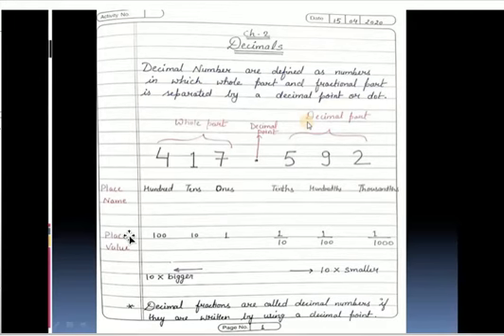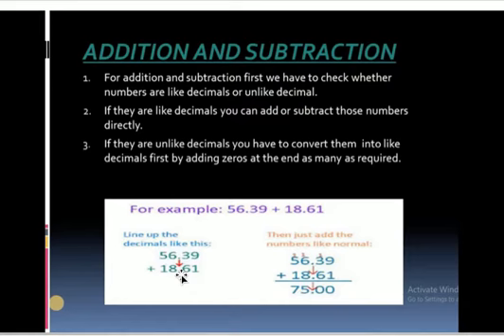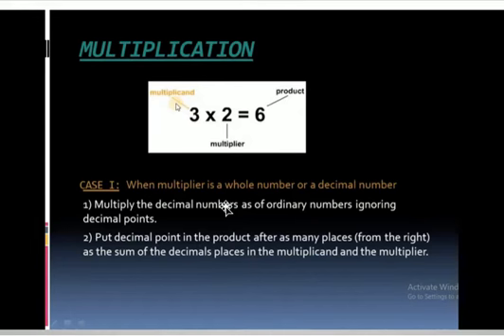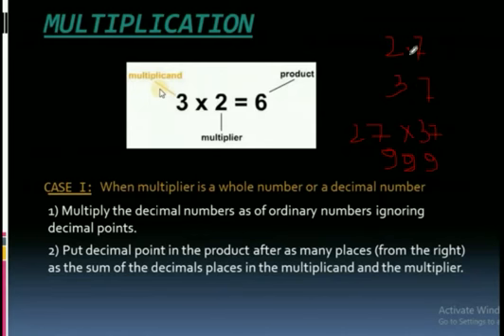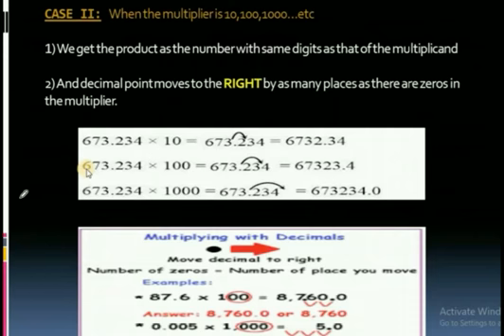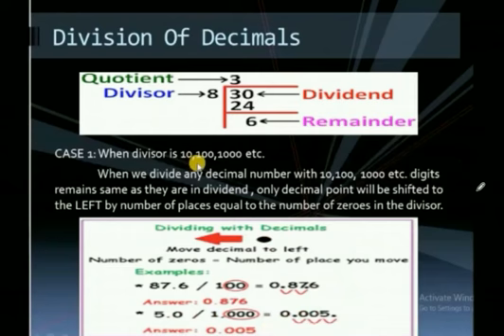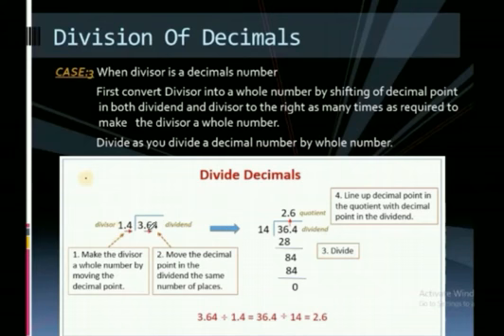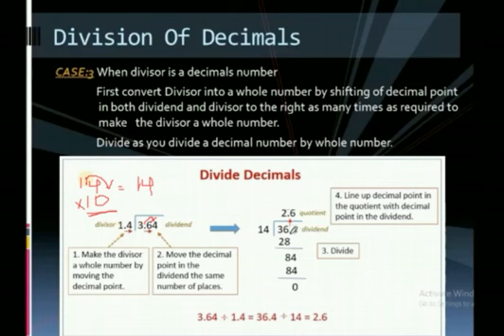Fractions and Decimals(Lecture-26)